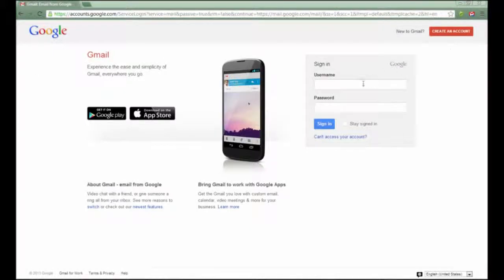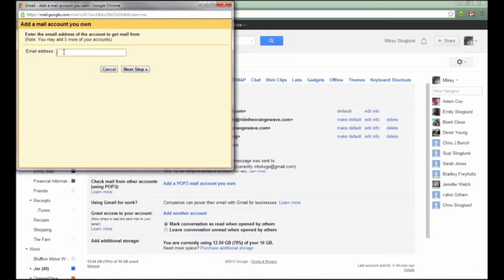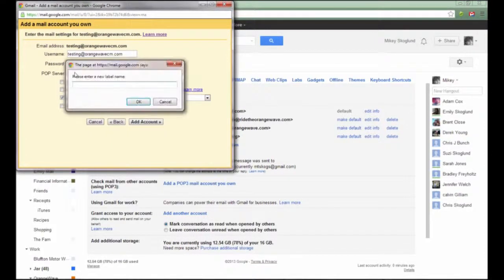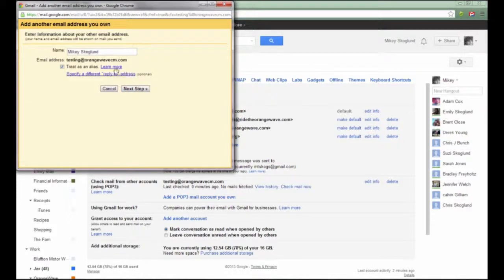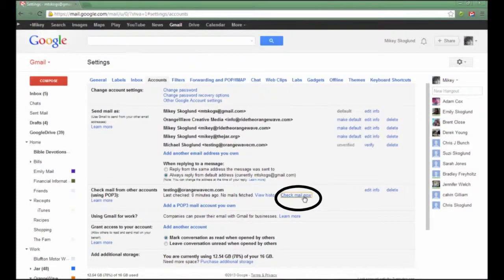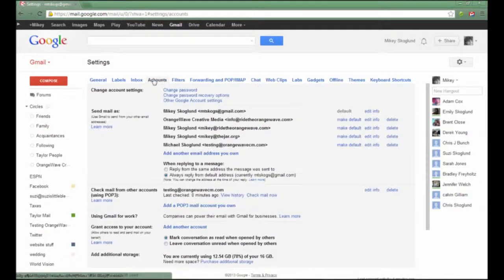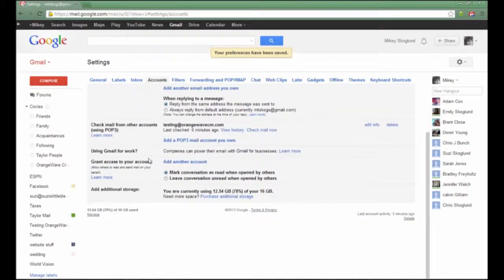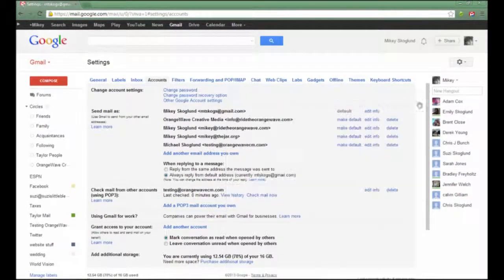Setting up POP3 Account in Gmail